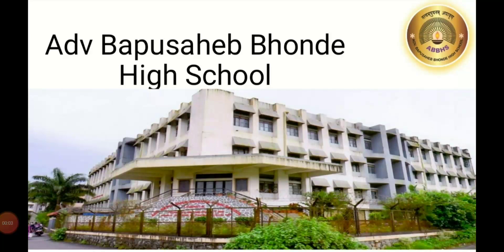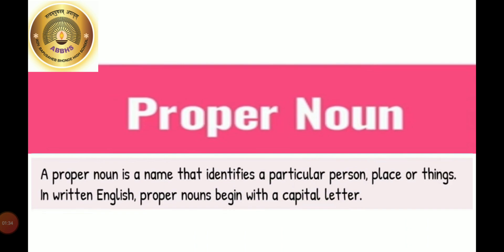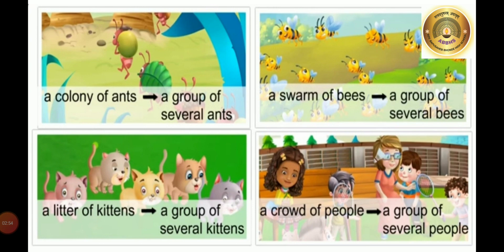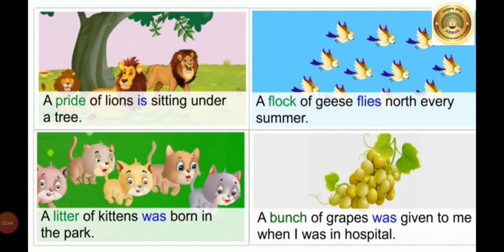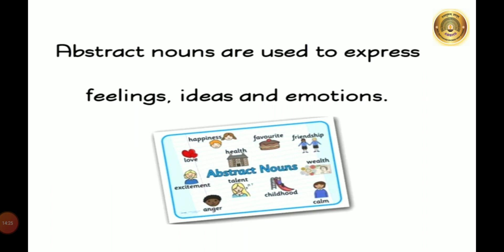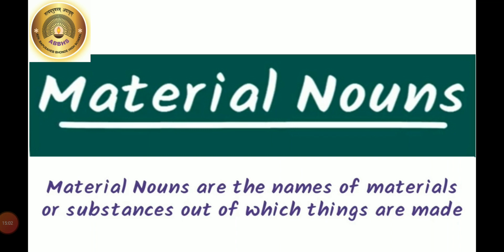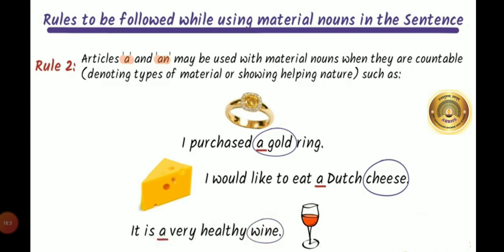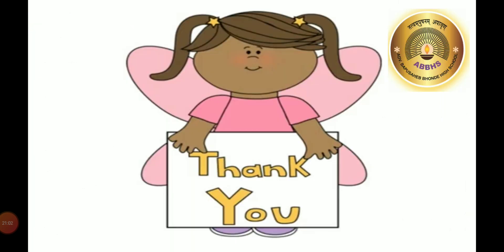Std IV subject-English II Topic no 5 kinds of nouns ( part I )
All five types of nouns with definition and examples,rules etc.